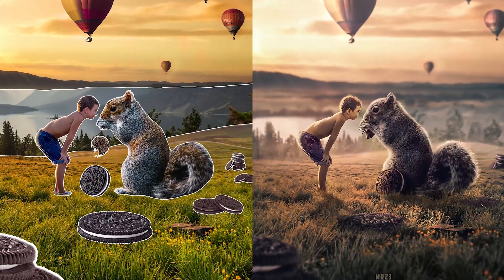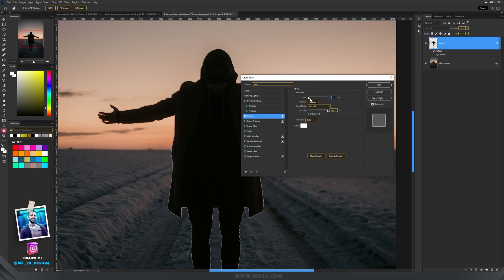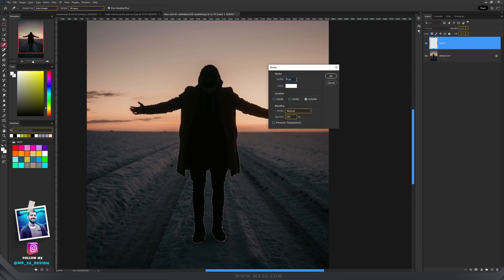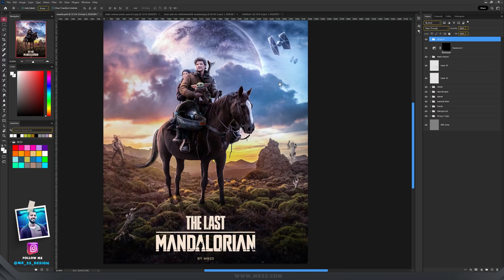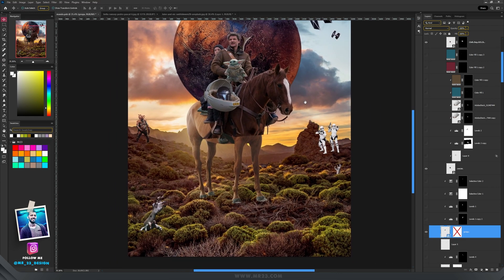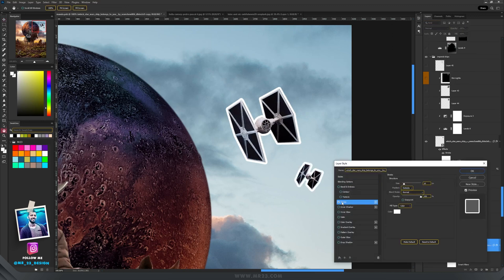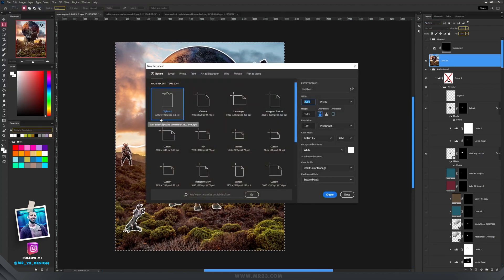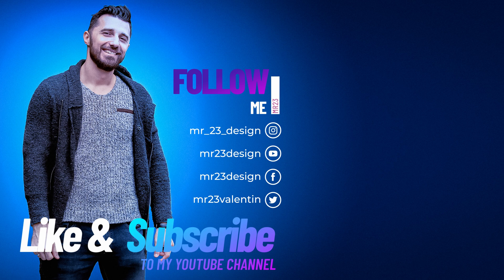How to create an outline in Photoshop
In todays video we are going to learn how to create a white stroke around the objects and also how to create a Before/After image!